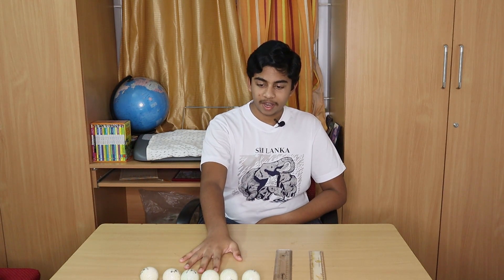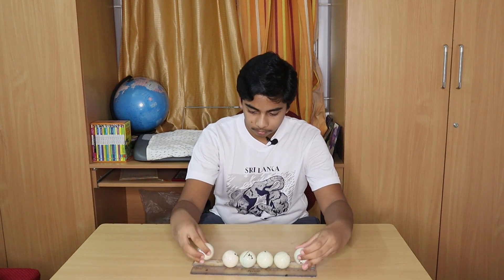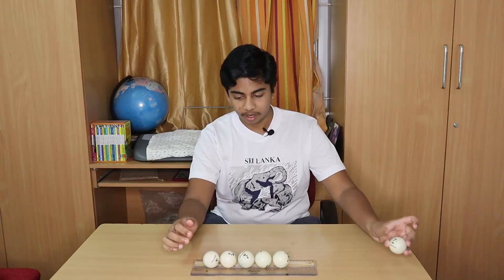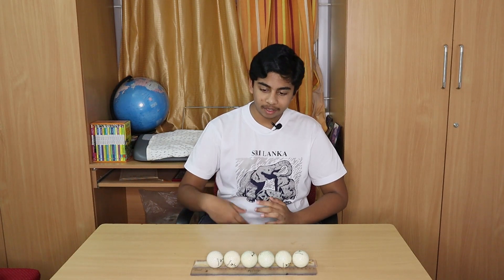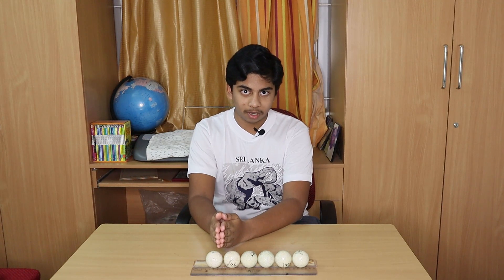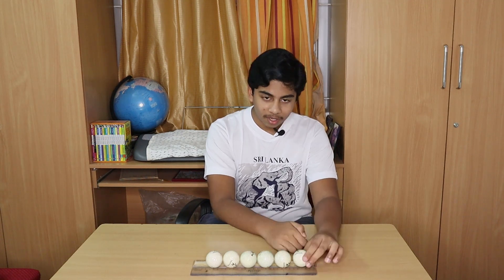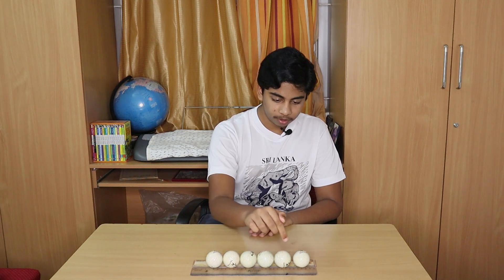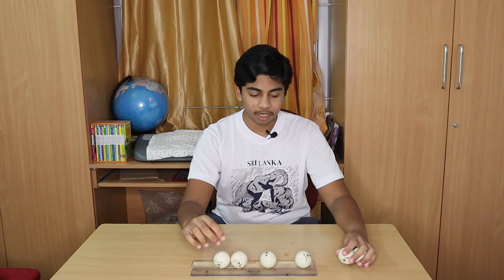A Simple Experiment | Conservation of Momentum | Adi's Experiments | Adityan Bala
Hi guys!
In today's video, I will be demonstrating the law of conservation of momentum with a very simple experiment.